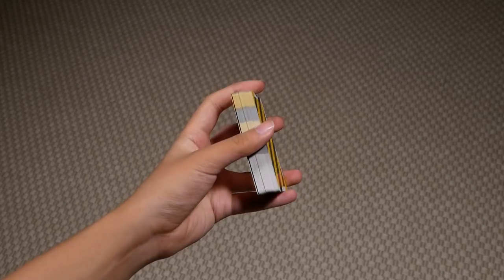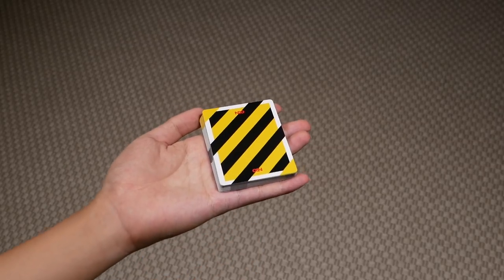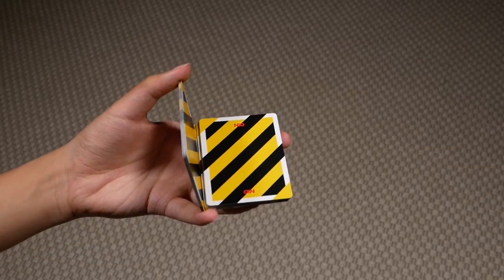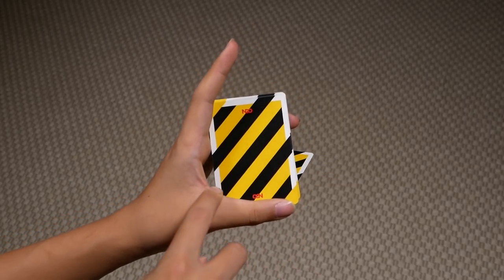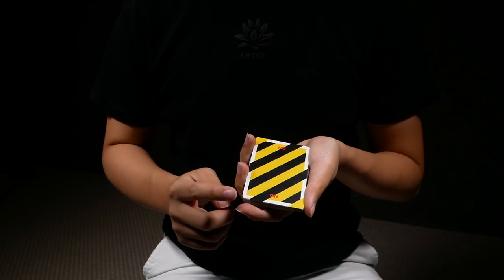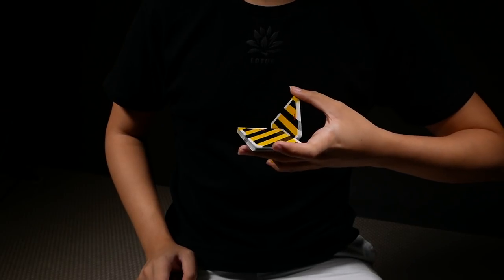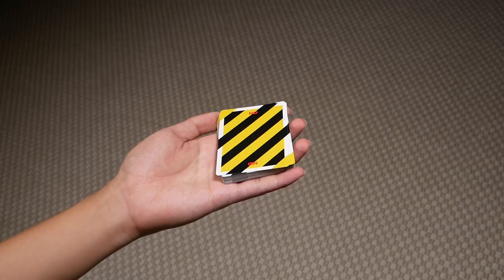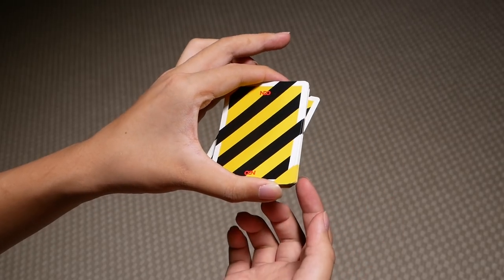Cardistry for Beginners: One-handed Cuts - Surf ft. Daniel Lin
You can also post a video response and we will do our best to help you out.

School of Cardistry is a creation of the New Deck Order. Find more quality Cardistry experiences:

0:00 Performance
0:23 Introduction to the move
0:45 Daniel Lin's Surf isolation tutorial
3:09 Alternate angle
4:34 Performance tips
5:21 Outro